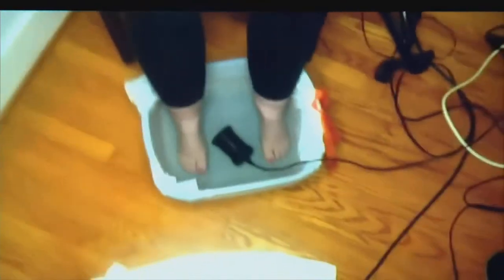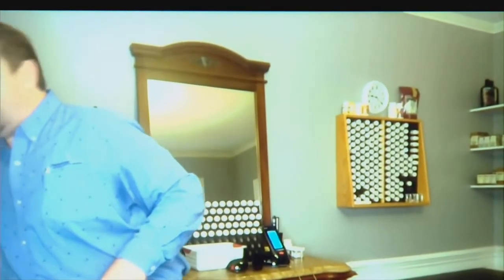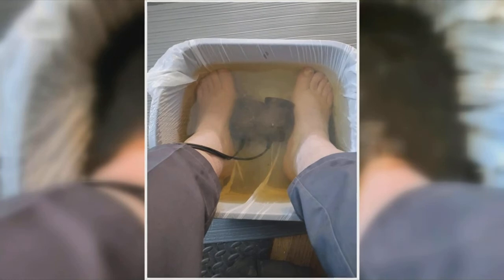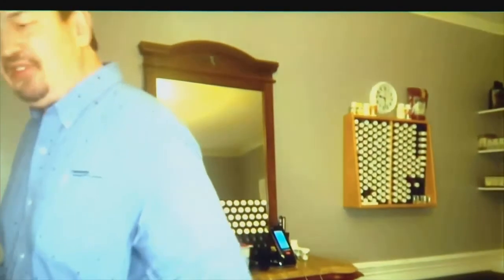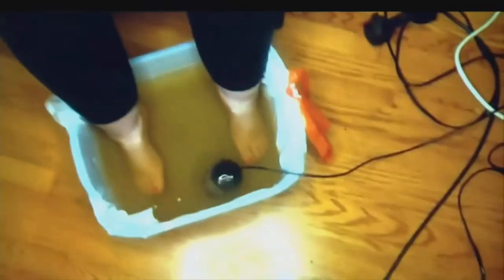3 Plus Your Life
Dr. Shawn Jones with Chattanooga Wellness talks about removing toxins from your body.